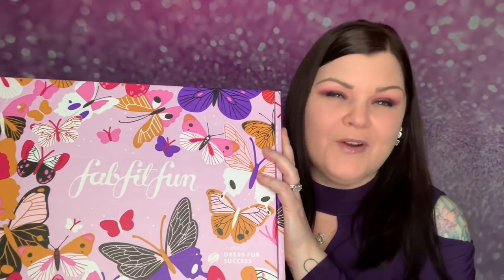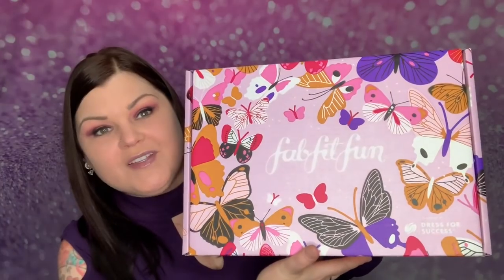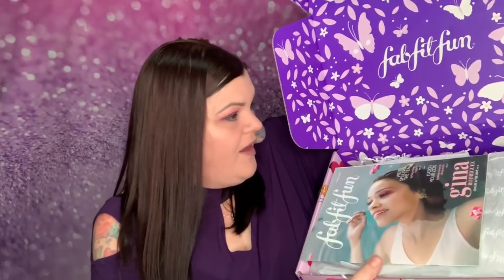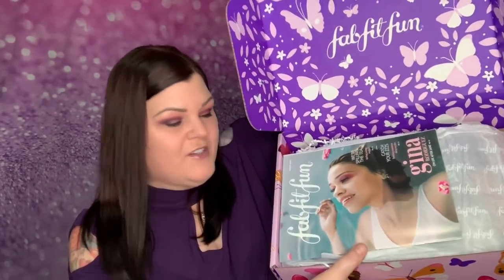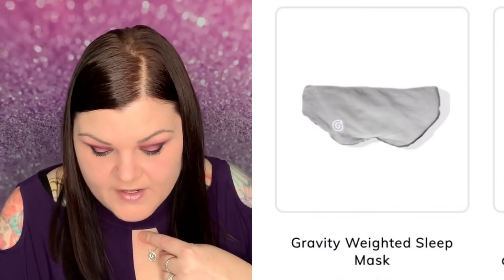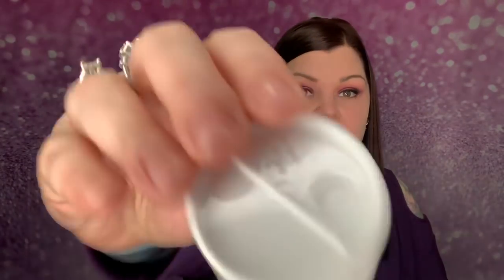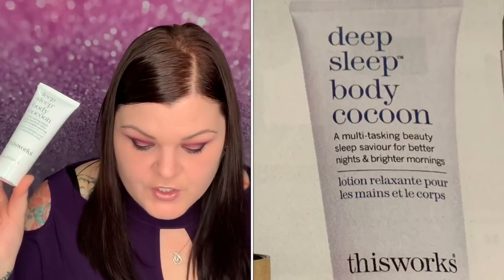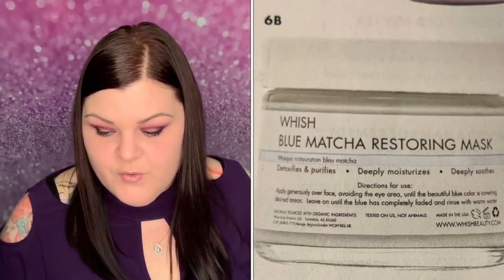FabFitFun Spring 2020 Seasonal Box // Add On’s & Mystery Bundle Unboxing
She Crafty
               2575 S US HWY 17/92  BOX#216